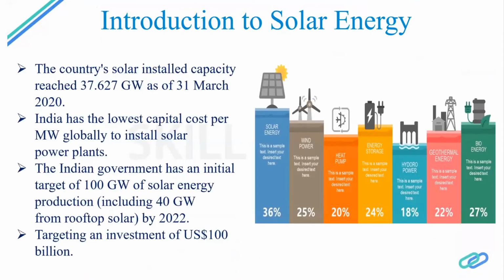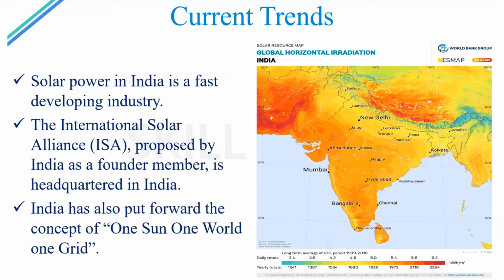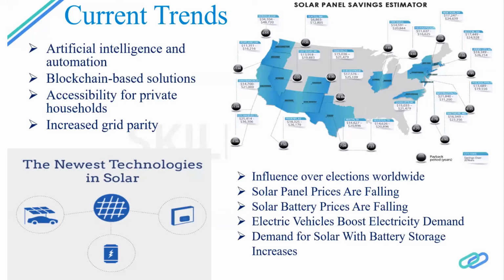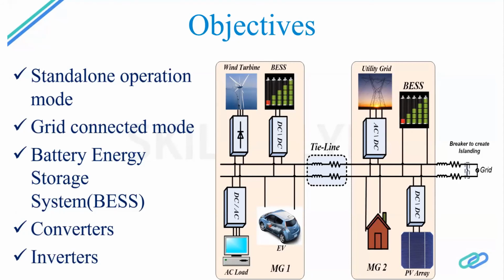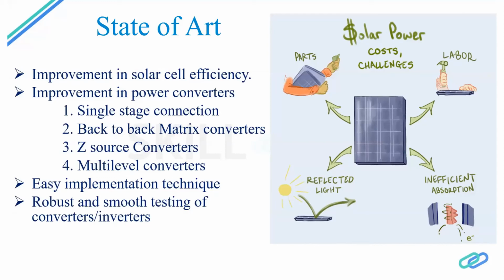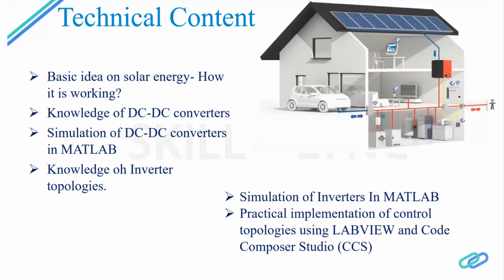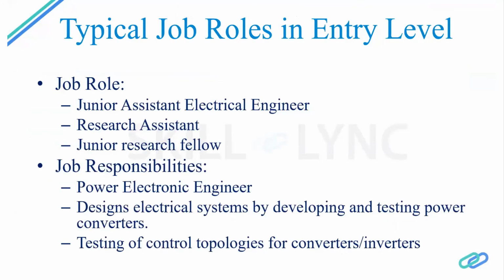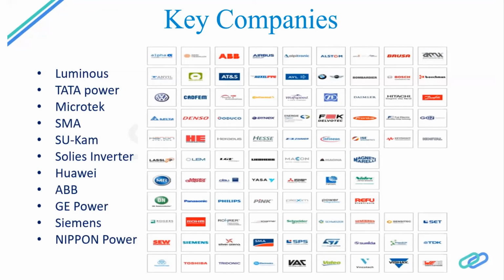Implementation of Power Electronics Converters for Solar Energy Application | Skill-Lync | Workshop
This webinar talks about the implementation of power electronic converters for solar energy application. We go over various things like current trends, state of the art, software and hardware solution providers and job opportunities.

1. Skill-Lync is an e-learning platform for Engineering students with 1000+ positive reviews on Google.
2. Learn industry-oriented technical skills.
3. Work on 15+ Industry oriented projects. Create a strong profile that will help you get recruited.
4. Have a look at the profile of a student of ours
5. Attend live video conferencing support sessions every week.
6. Interact with industry experts and Skill-Lync support team 24/7 to get your doubts clarified
7. Get recruited with help from our placement assistance team.